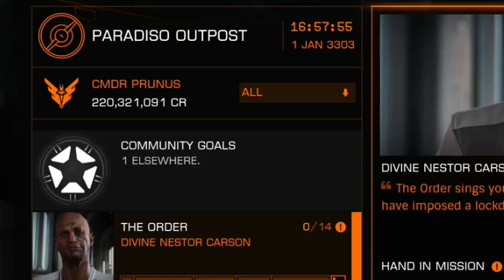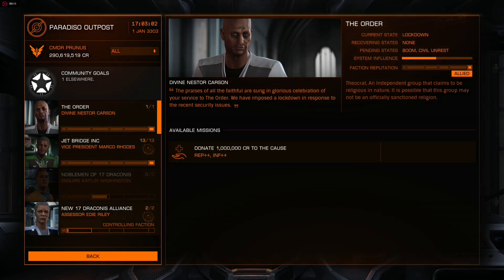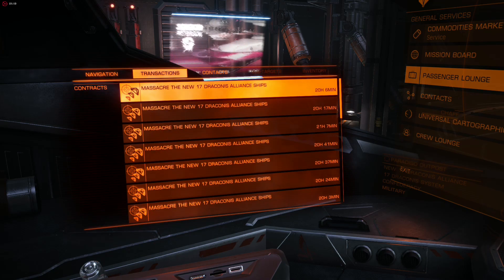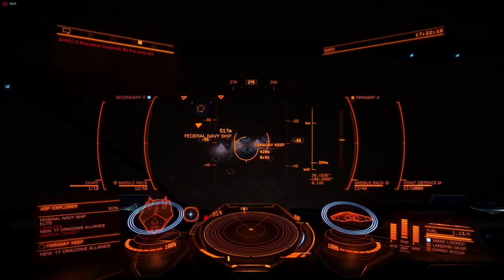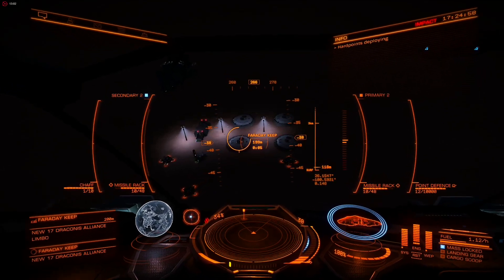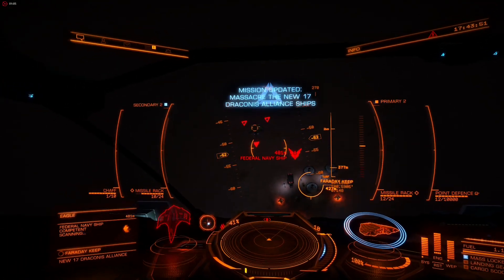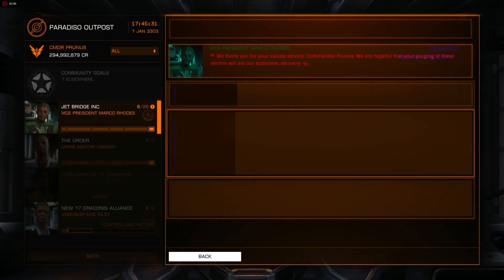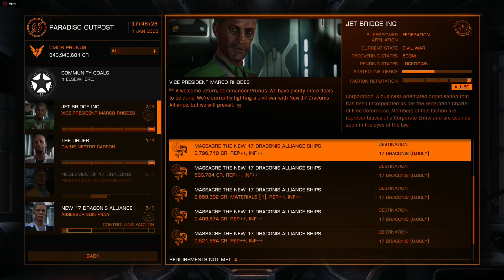How I Get Easy Cash | Elite Dangerous Walkthrough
Hey guys! ill show you this method that pays alot of credit and got me the imperial cutter much easier.

System must be in civil war state and factions missions must order to kill the alliance ships.

- JAI